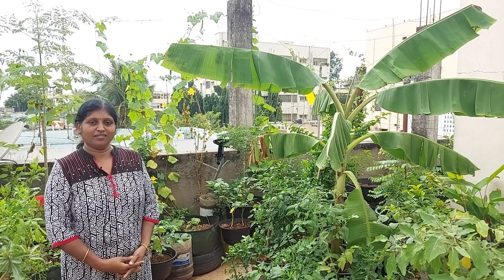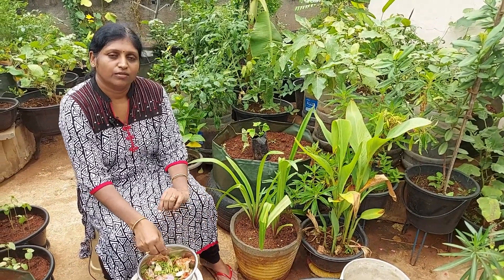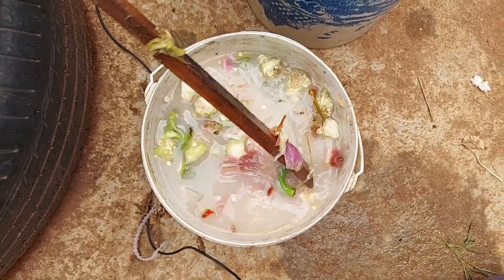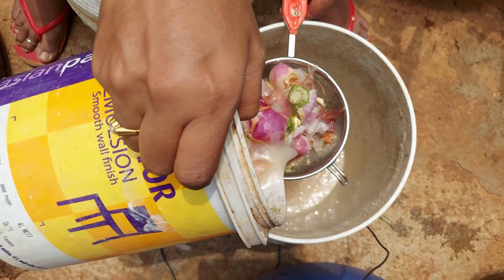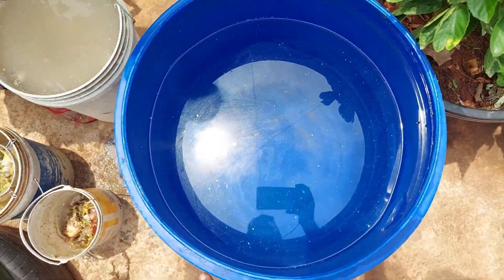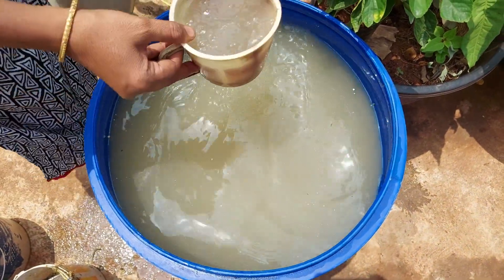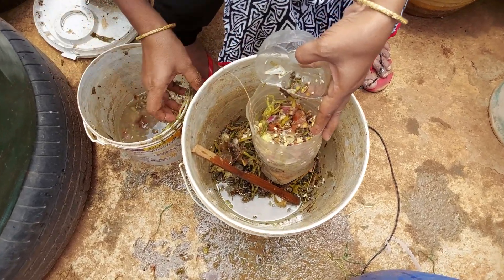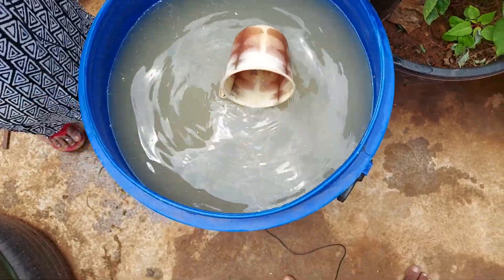How to Prepare Kitchen Waste Liquid at Home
In Today's video, we are going to be showing you how to prepare Plant Growth Booster from Kitchen waste.

Thank You. Happy Gardening.